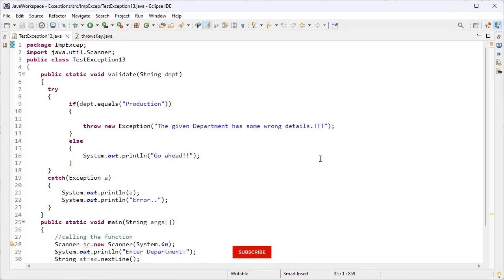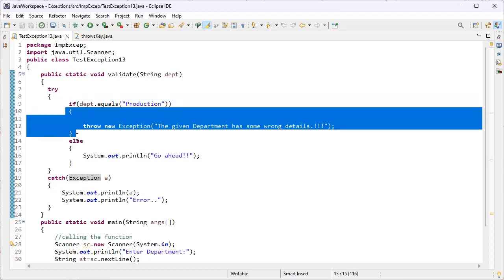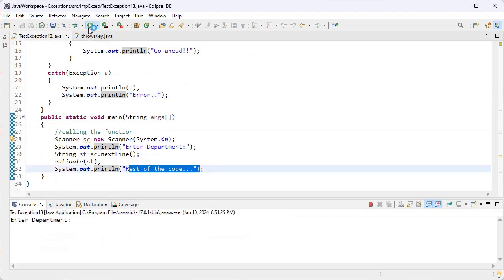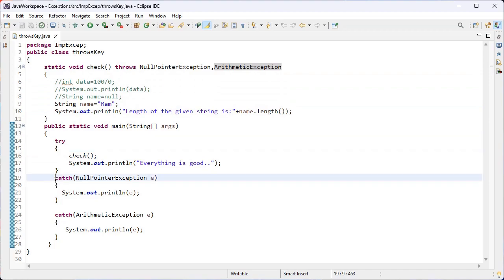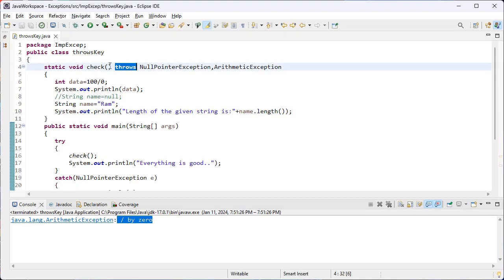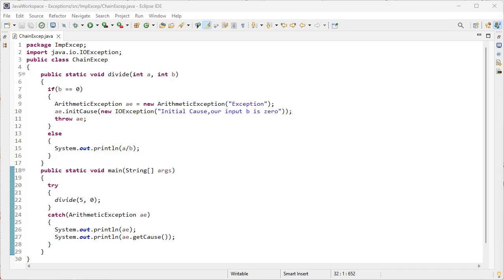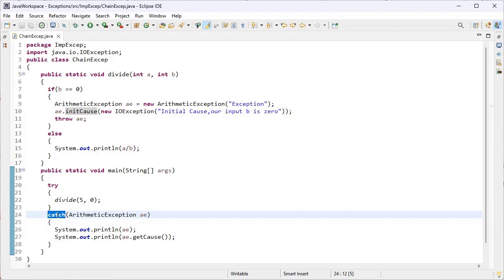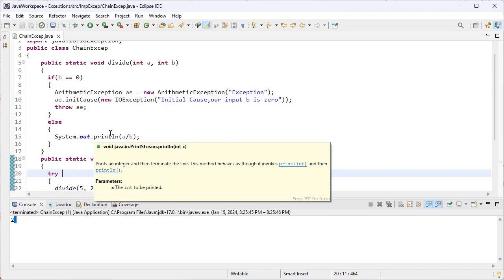Exception Handling in Java | Throw and Throws Keyword | Chained Exception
The throw keyword in Java is used to explicitly throw an exception from a method or any block of code. We can throw either checked or unchecked exception. The throw keyword is mainly used to throw custom exceptions.

Syntax :
throw new exception_class("error message");
throws:
Important points to remember about throws keyword:
throws keyword is required only for checked exception
By the help of throws keyword we can provide information to the caller of the method about the exception.
Chained Exception:
This feature allows you to relate one exception with another exception, i.e one exception describes cause of another exception. For example, consider a situation in which a method throws an ArithmeticException because of an attempt to divide by zero but the actual cause of exception was an I/O error which caused the divisor to be zero. The method will throw only ArithmeticException to the caller. So the caller would not come to know about the actual cause of exception. Chained Exception is used in such type of situations.
getCause() method returns the actual cause associated with current exception.
initCause() set an underlying cause(exception) with invoking exception
throws is a keyword in Java which is used in the signature of method to indicate that this method might throw one of the listed type exceptions. The caller to these methods has to handle the exception using a try-catch block or throw keyword.
Syntax:
type method_name(parameters) throws exception_list